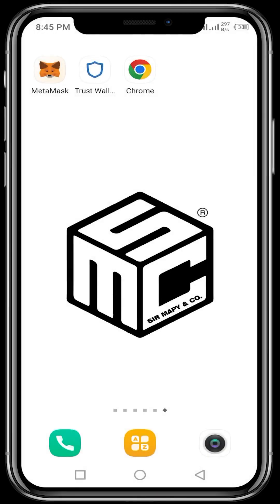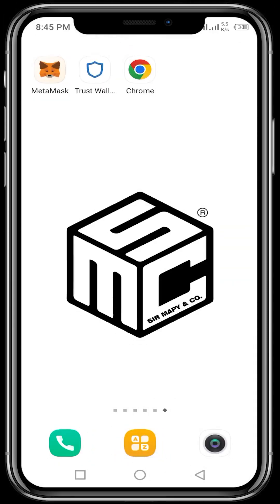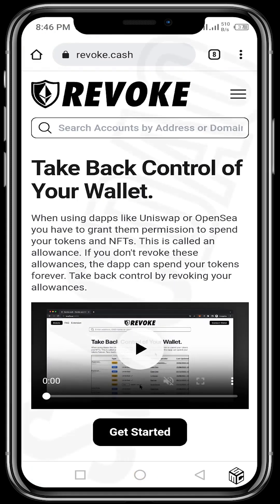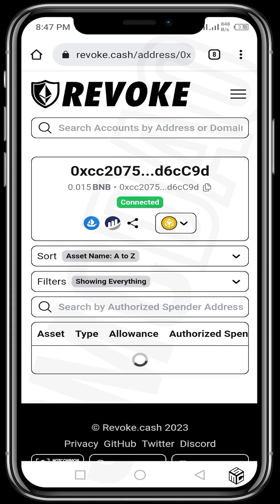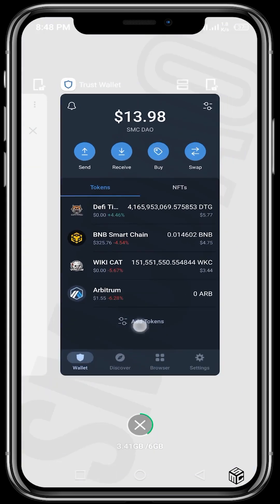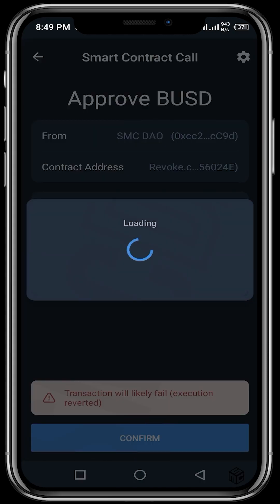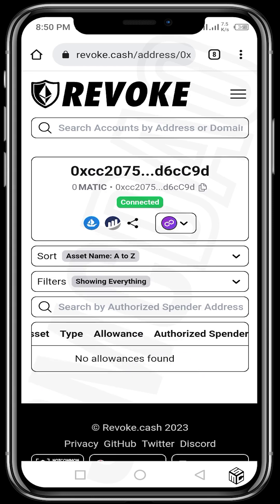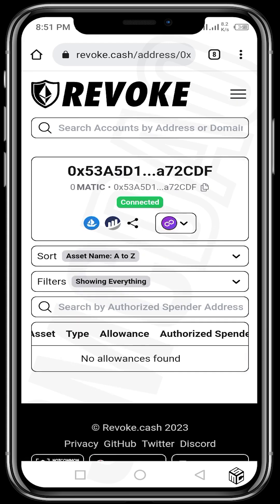How to revoke access to your wallet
(00:00) Introduction to the tutorial on revoking access to wallets.
(00:05) Explanation of why it's important to revoke access on wallets.
(00:10) Overview of the tutorial's focus on MetaMask, Trust Wallet, and others.
(00:13) Reasons for wallets being hacked, including shared seed phrases and smart contract access.
(00:18) Discussion on the risks of wallet hacking.
(00:23) Explanation of unintentional sharing of seed phrases.
(00:27) How smart contracts can access wallets.
(00:32) Explanation of smart contract interactions.
(00:38) Description of protocol interactions for investments or NFT purchases.
(00:44) Example of buying an NFT on OpenSea.
(00:48) Granting permission to protocols to spend tokens.
(00:54) Explanation of the allowance process.
(01:00) Risks of malicious code in smart contracts.
(01:05) How allowances can lead to unauthorized token spending.
(01:10) Introduction to the concept of revoking allowances.
(01:16) Step-by-step guide to revoke allowances.
(01:22) Opening a browser and entering the URL revoke.cash.
(01:27) Ensuring the correct URL is used.
(01:31) Connecting wallets using Wallet Connect.
(01:37) Using Trust Wallet for the demonstration.
(01:44) Connecting Trust Wallet to revoke.cash.
(01:50) Checking for allowances that need to be revoked.
(01:55) Selecting the Ethereum icon for different blockchain networks.
(02:00) Checking the Binance Smart Chain for allowances.
(02:05) Identifying allowances that need revocation.
(02:10) Revoking allowances for BUSD.
(02:15) Instructions for switching connected chains in the wallet.
(02:20) Changing to Binance Smart Chain in Trust Wallet.
(02:25) Revoking the allowance for BUSD.
(02:30) Confirming the revocation process.
(02:35) Transaction processing for revocation.
(02:40) Requirement of network fees for revocation.
(02:45) Network fee requirements for different blockchains.
(02:50) Confirming the revocation transaction.
(02:55) Revoking a second allowance.
(03:00) Process for revoking multiple allowances.
(03:05) Confirmation of successful revocations.
(03:10) Checking other blockchain networks for allowances.
(03:15) Importance of revoking all allowances.
(03:20) Repeating the process for other wallets.
(03:25) Disconnecting and connecting different wallets.
(03:30) Connecting MetaMask for revocation.
(03:35) Process of connecting MetaMask to revoke.cash.
(03:40) Changing blockchain networks in MetaMask.
(03:45) Revoking authorizations in MetaMask.
(03:50) Conclusion and invitation for comments.
(03:55) Encouragement to comment for clarifications.
(04:00) Closing remarks and preview of the next video.